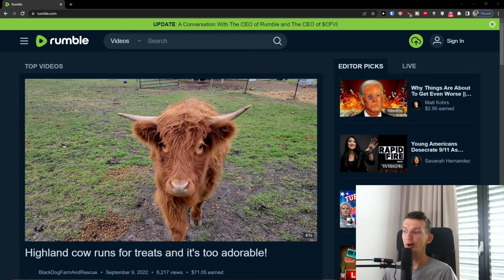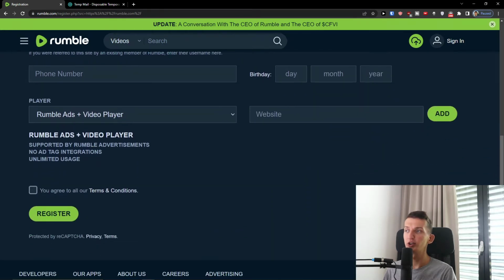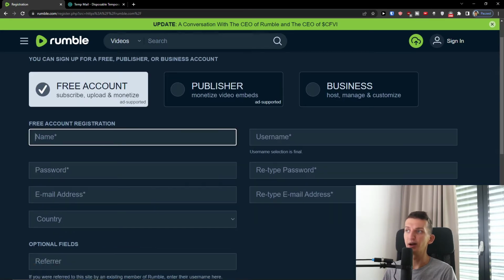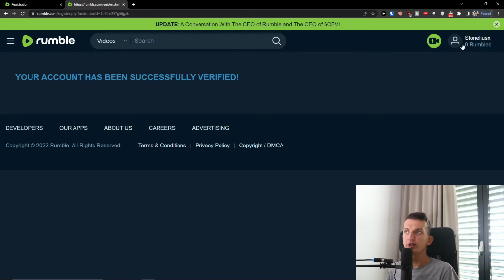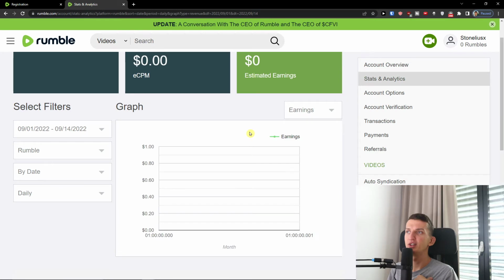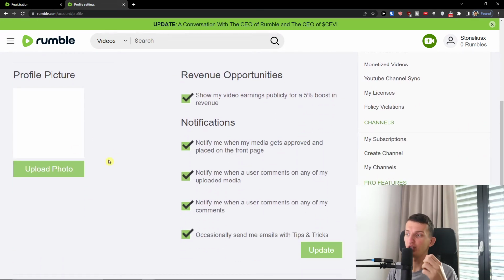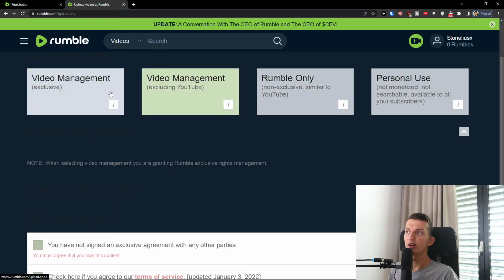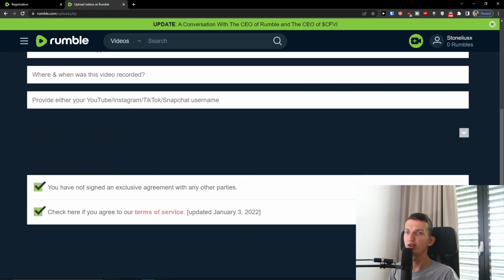Rumble Tutorial - How To Use Rumble For Beginners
GET AMAZING FREE Tools For Your Youtube Channel To Get More Views:
Tubebuddy (For GROWTH on Youtube):